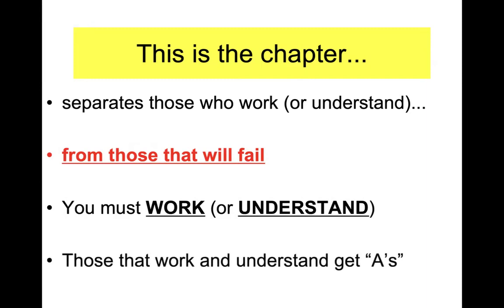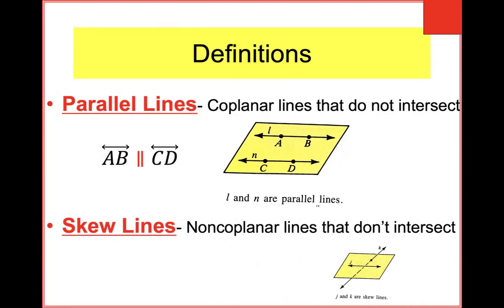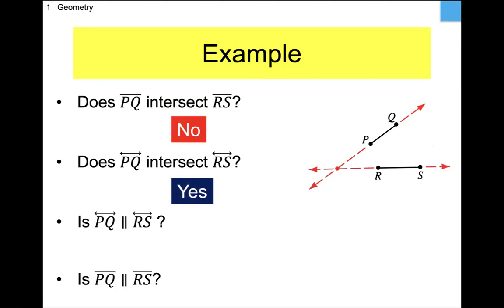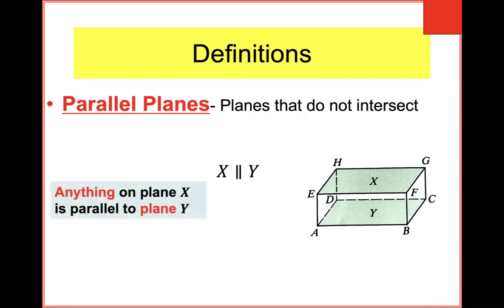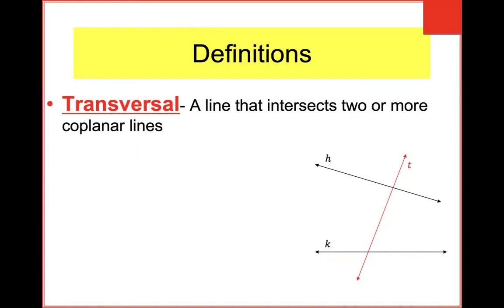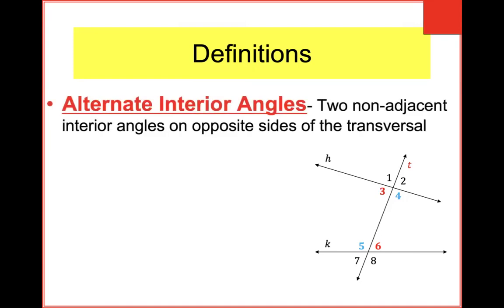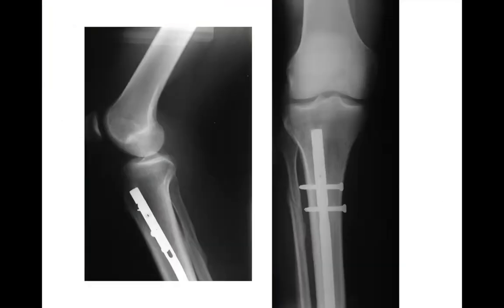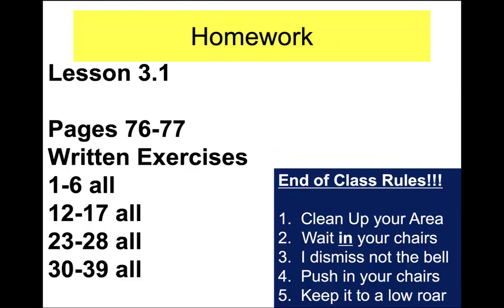Geo 3.1 SS